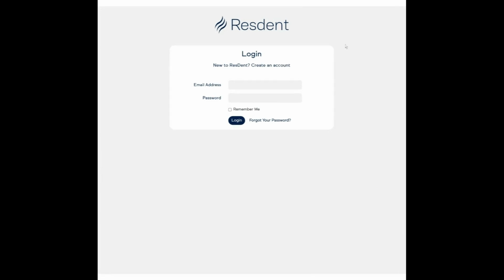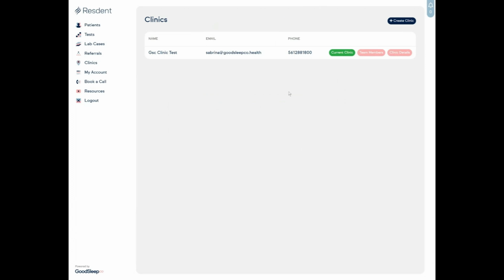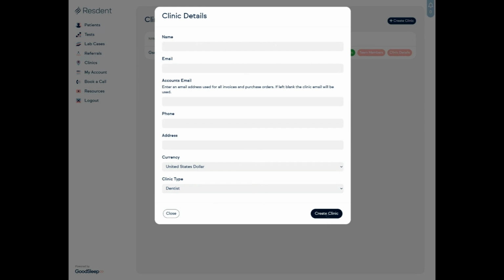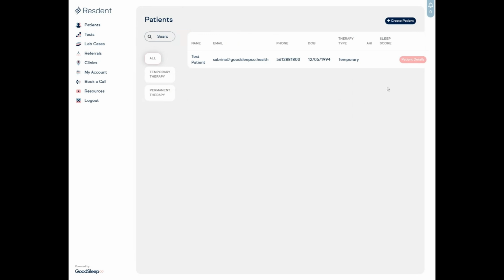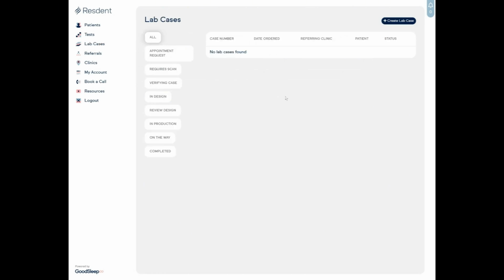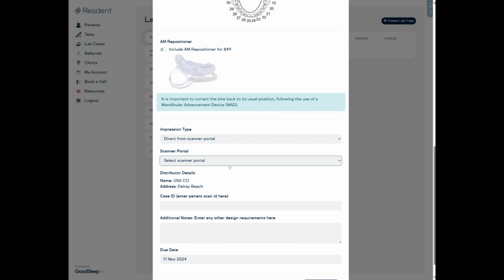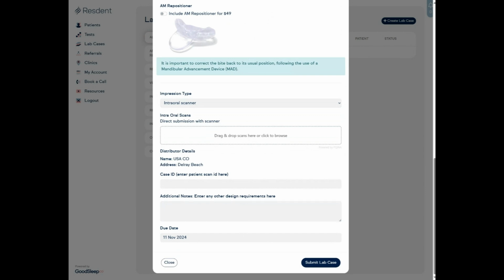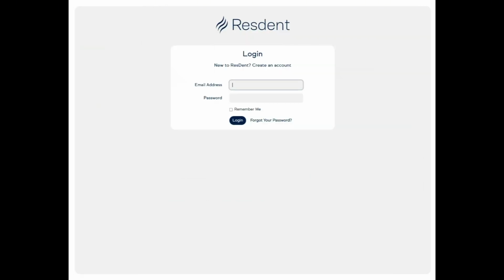Good Sleep Co - Resdent Tutorial Video V1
A tutorial video of Resdent, the order management software of Good Sleep Co.